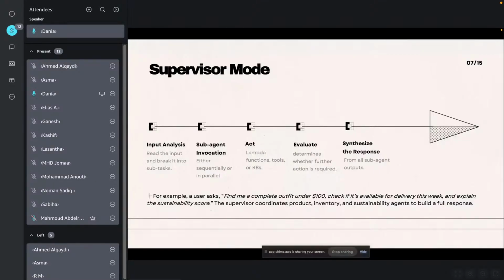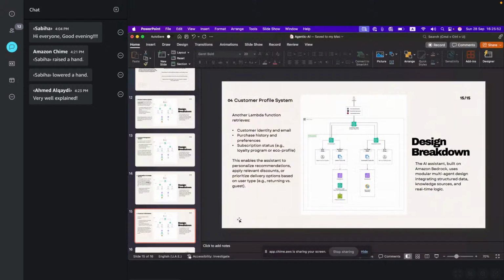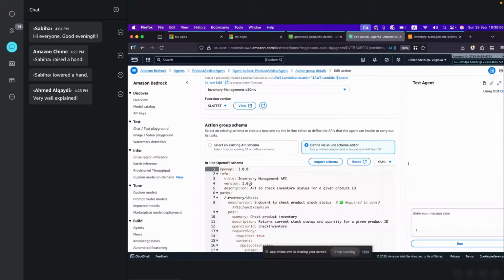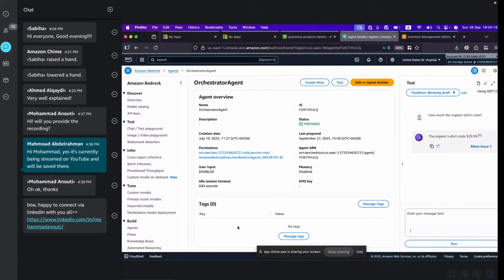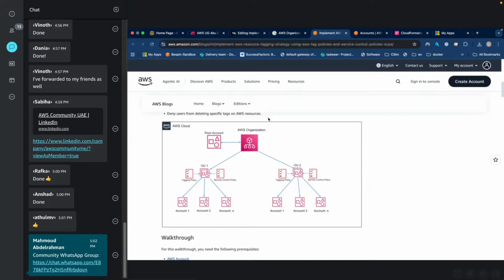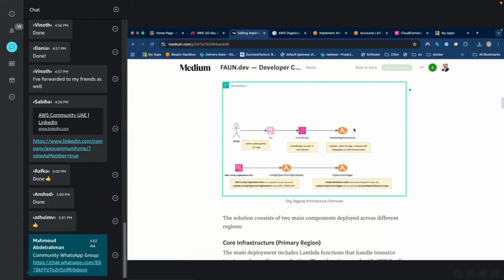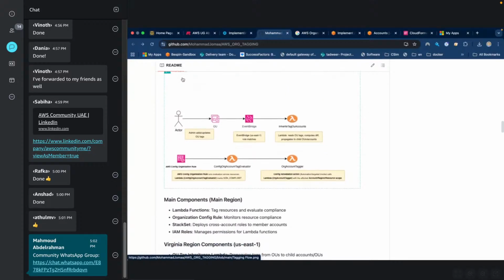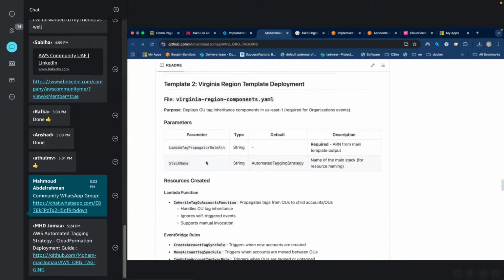AWS UG Abu Dhabi Meetup #15